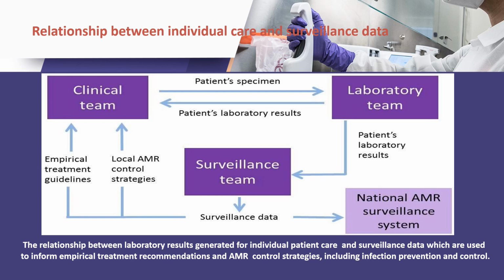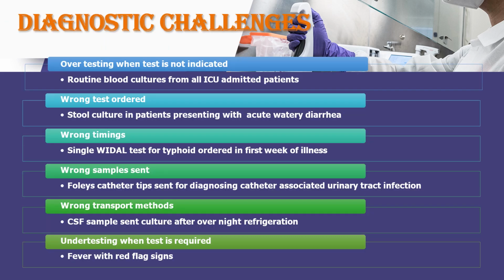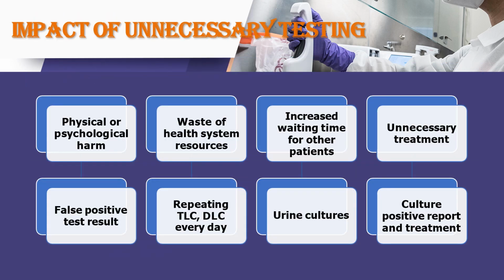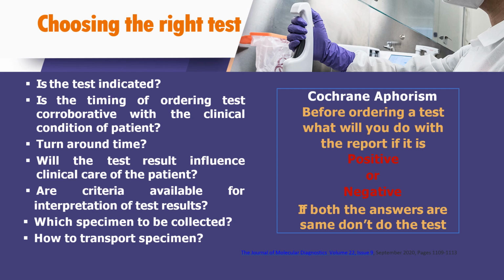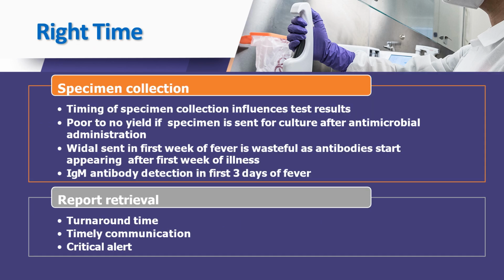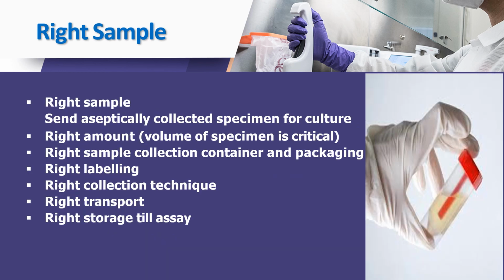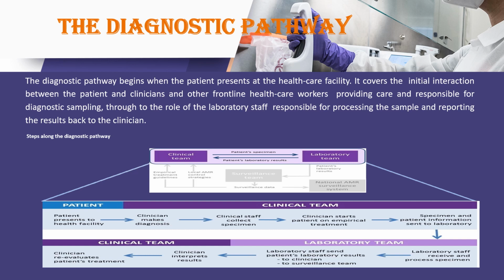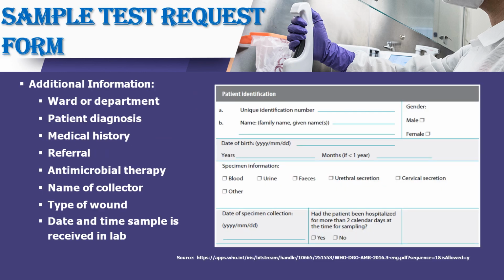Diagnostic Stewardship - An Overview 1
Clinical microbiologists, together with the microbiology laboratory as a whole, have a key role to play in influencing how antimicrobial agents are used.
Indeed, a good prescription starts with a precise diagnosis. Although improving the diagnostic process should be part of all antimicrobial stewardship (AMS) programmes, we acknowledge that the microbiology laboratory can be overlooked. We understand that a term such as ‘diagnostic stewardship’ can be a communication device that helps microbiologists understand the many actions that they can contribute towards AMS efforts
In this sense, ‘diagnostic stewardship’ perhaps stands for ‘diagnostics-guided AMS.’ However, we think that introducing such a term unnecessarily splits the role of the microbiology laboratory from the rest of AMS.
‘Diagnostic stewardship is needed to implement appropriate tests for the clinical setting and to direct testing toward appropriate patients. AMS is needed to ensure prompt appropriate clinical action to translate faster diagnostic test results in the laboratory into improved outcomes at the bedside

PGDBA|PGDHM|PGDCR|PGDMR|PGDOM|
PGDMLS|PGDIM|PGDHI|PGDBI|PGDHA|CCDHHO